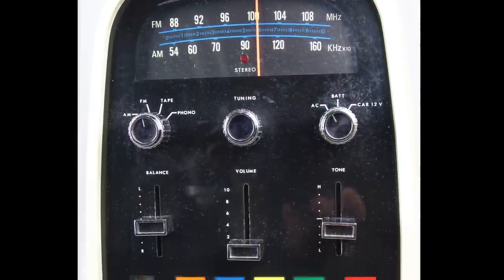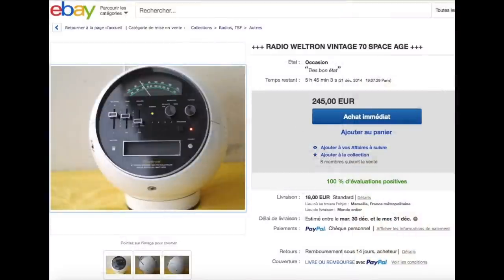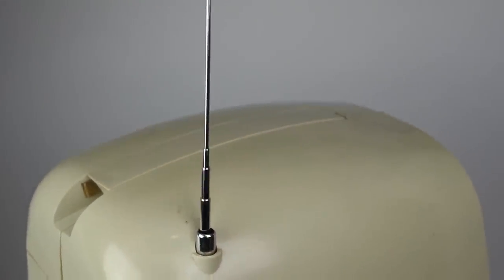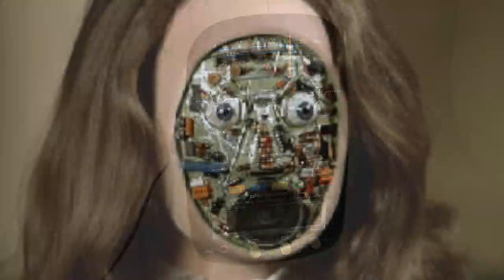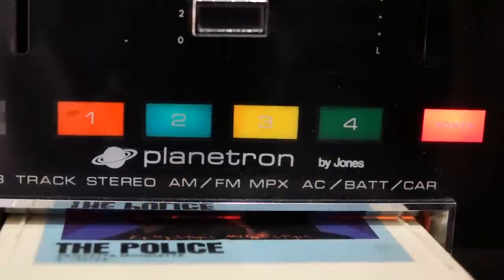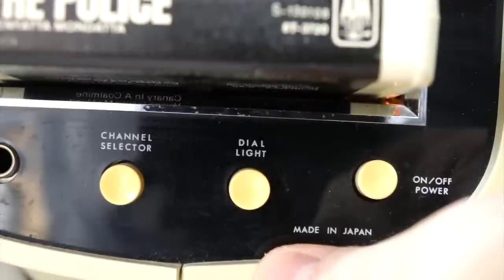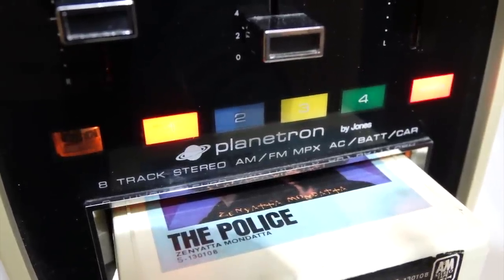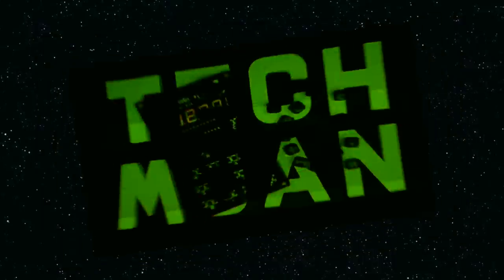Planetron Hi-Fi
In December 2014 I made six short videos. This is one of them. It features the Planetron 8-Track/Radio Space Age Hi-Fi.